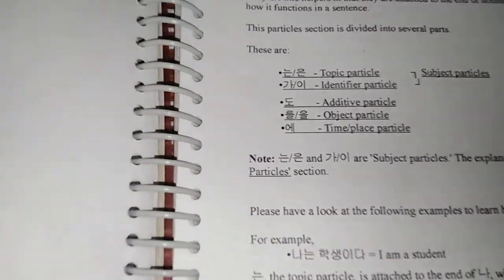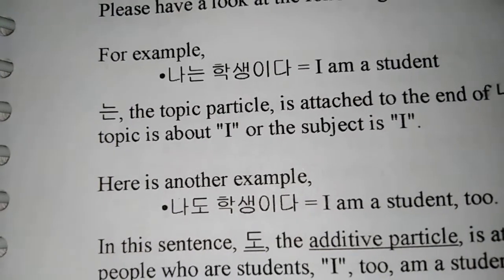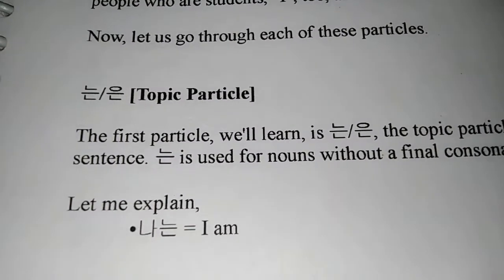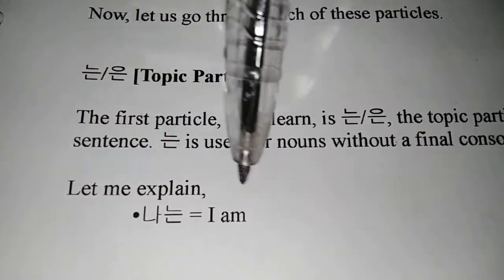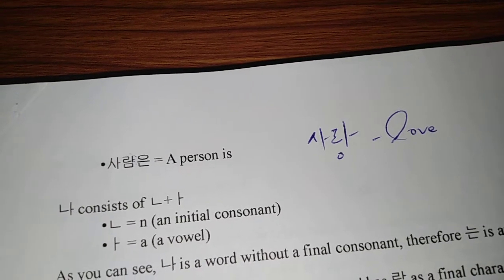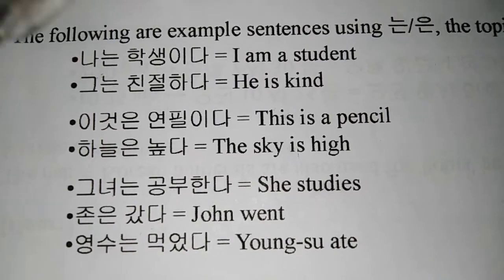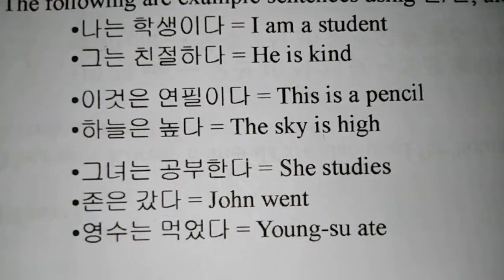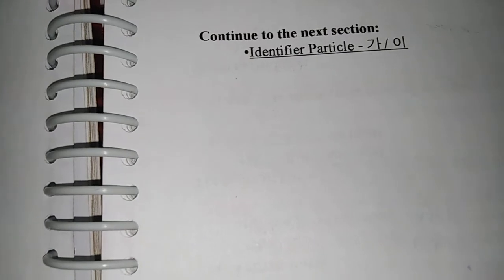How do you use Topic Particles like "는 and 은"? (English)